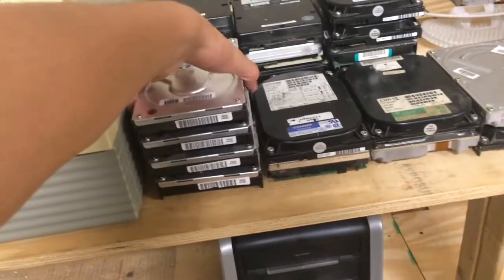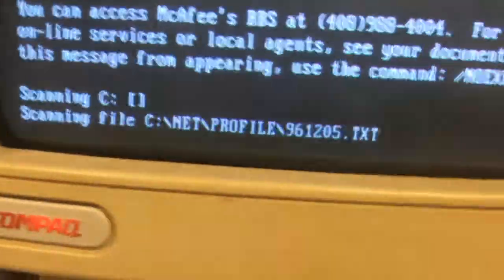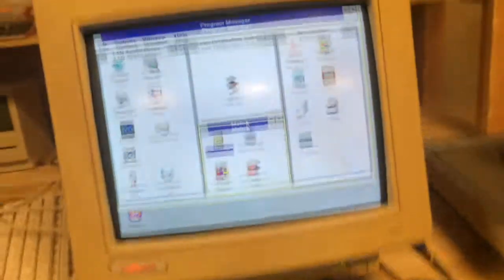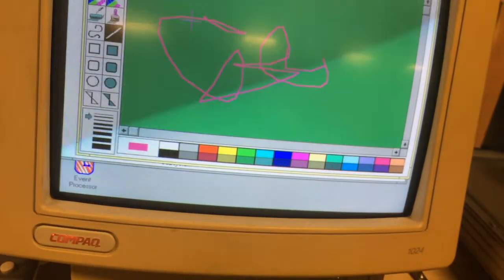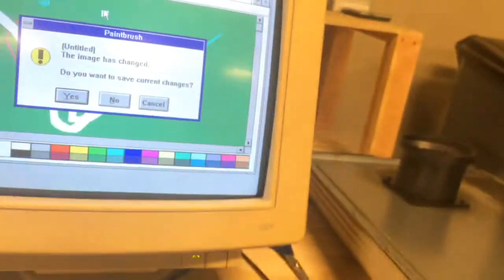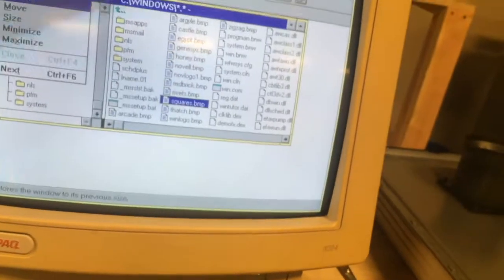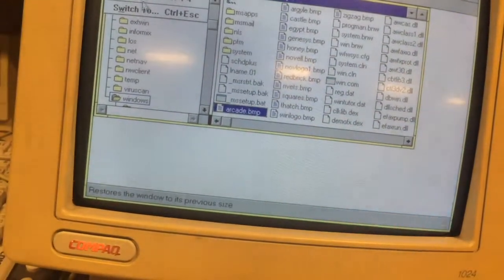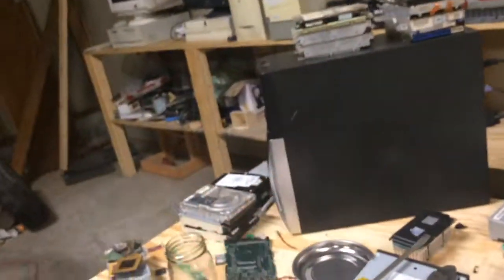Surviving 2016 #194 Using Windows 3.11